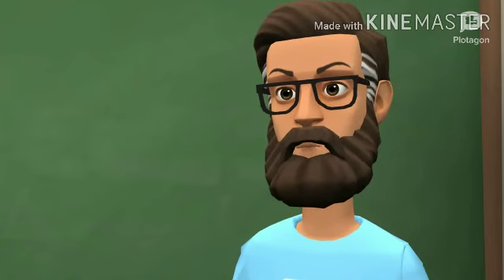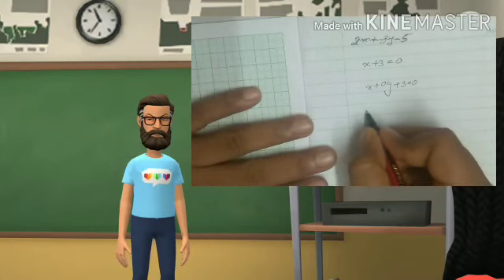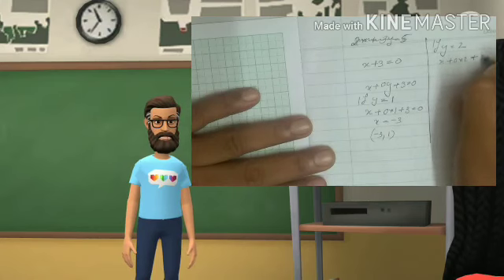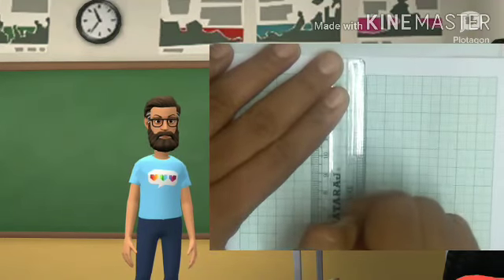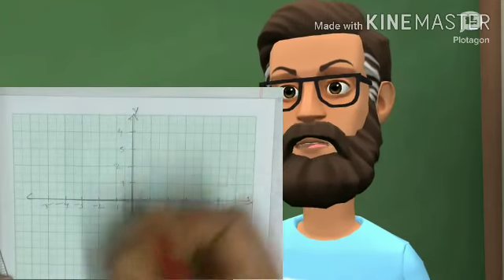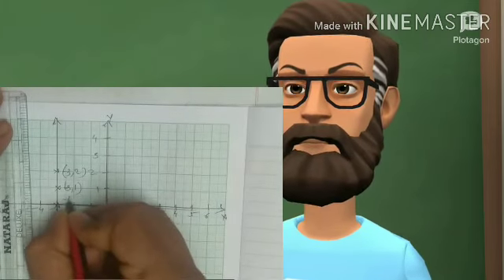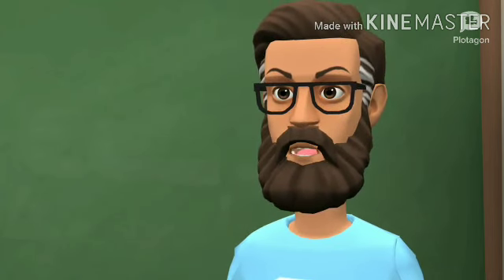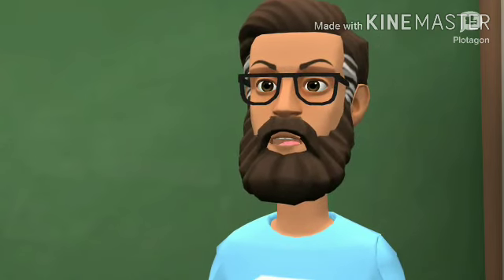Class 9 CBSE:Chapter 4: Linear Equation